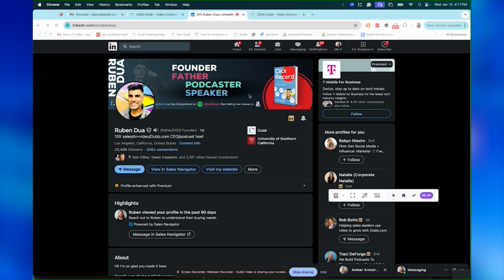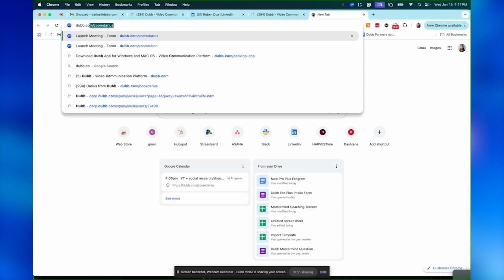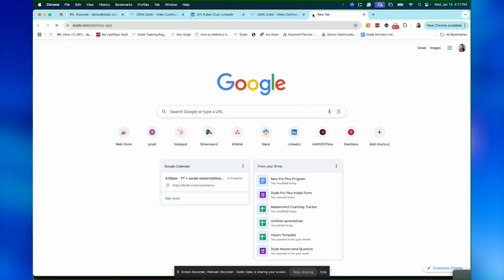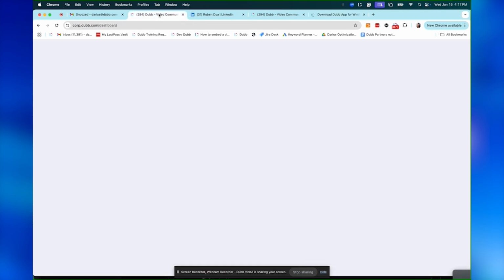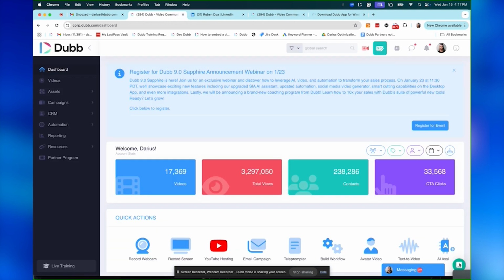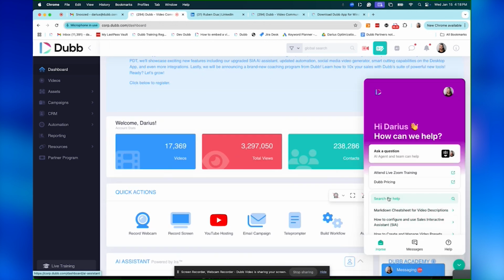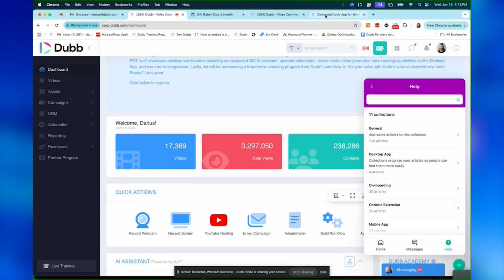Narrator Tool Dubb Coaching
Learn how to use the Dubb Coaching Narrator desktop app to add voiceovers and enhance your video storytelling.

About Dubb
Dubb.com is the ultimate video sales platform that helps you grow your business with personalized video messages, automation, and analytics. Create stunning videos, engage your audience, and close more deals effortlessly. Watch how simple it is to boost your sales and productivity—click the link now for your FREE 7-day trial!